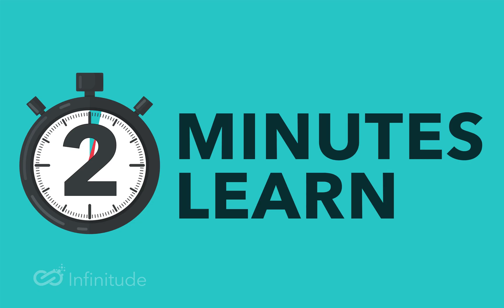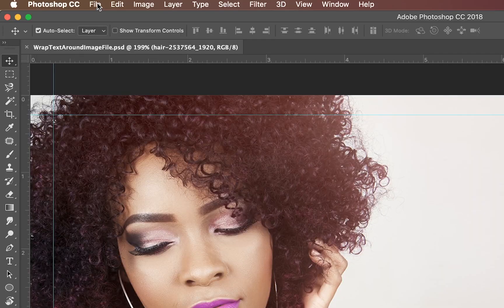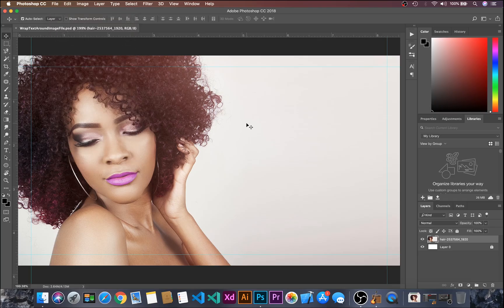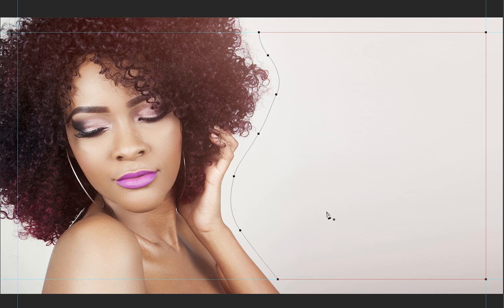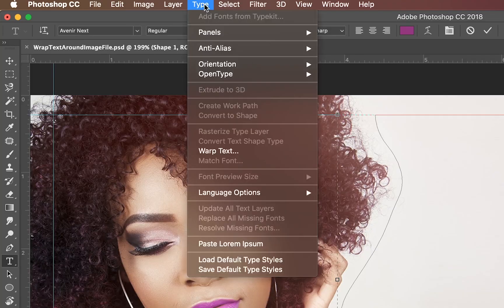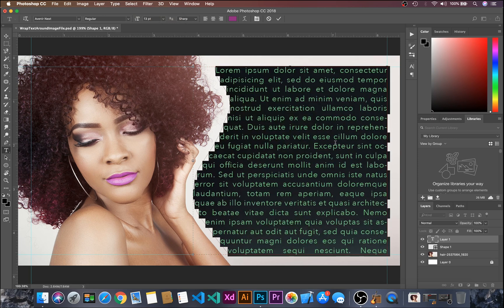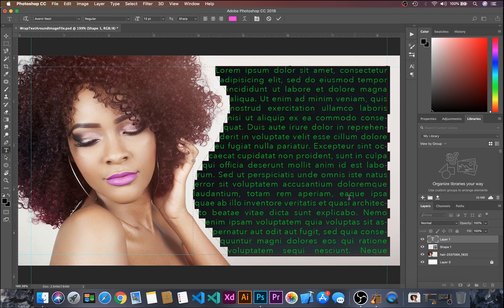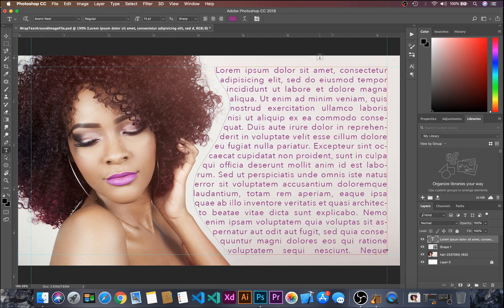How to Wrap Text Around Image in 2 Minutes using Photoshop CC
This is the 2 Minutes to Learn, In this video we will cover how to easily wrap text around any Image with Adobe Photoshop. Learn how to draw a custom path using  pen tool to create custom shape and wrap text inside that shape.